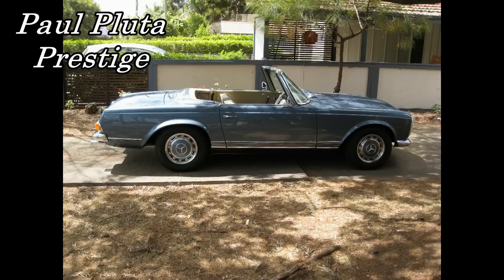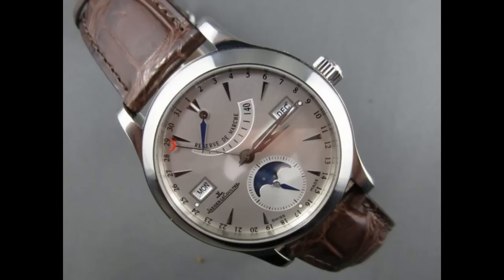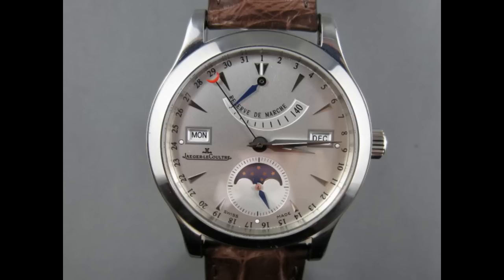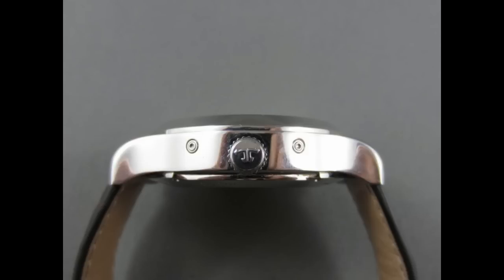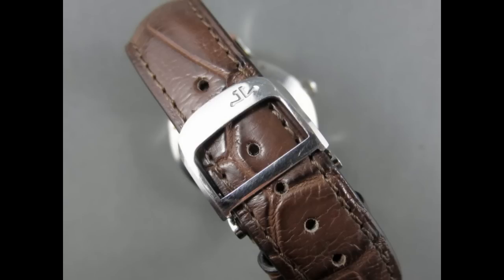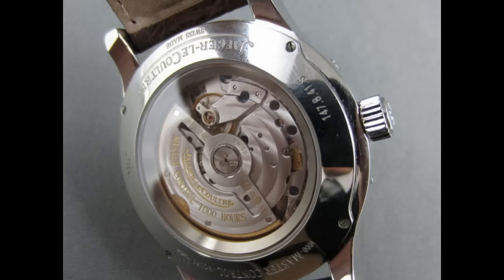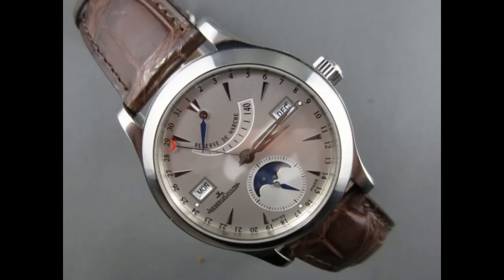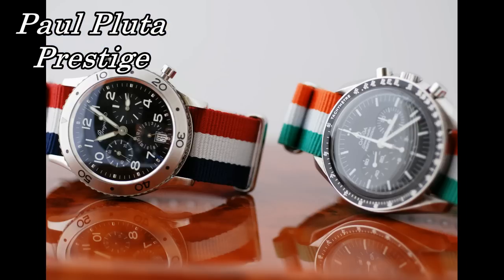Jaeger-LeCoutlre Master Control Triple Date Moonphase